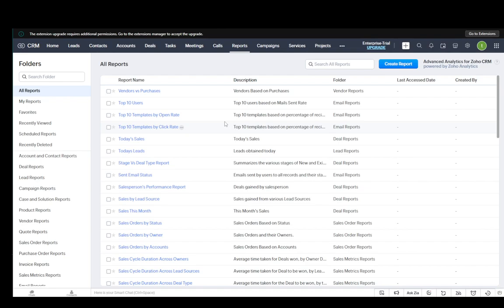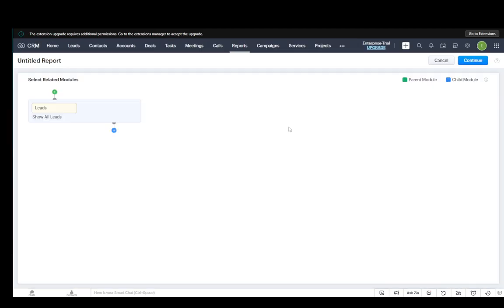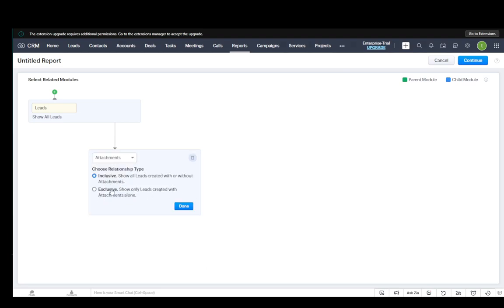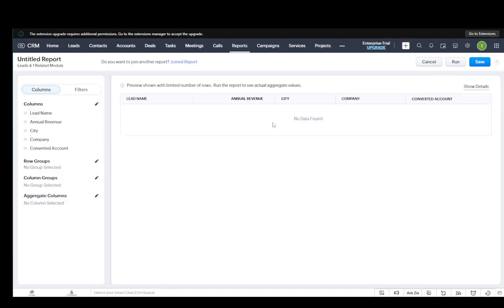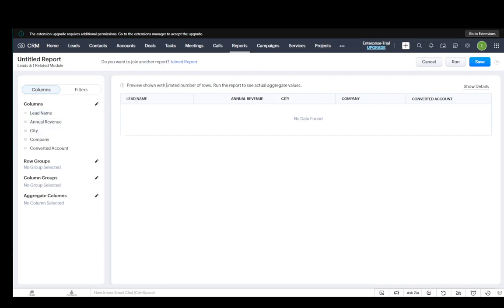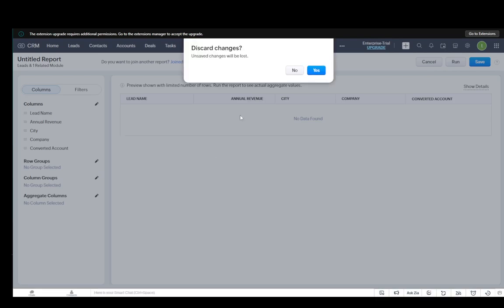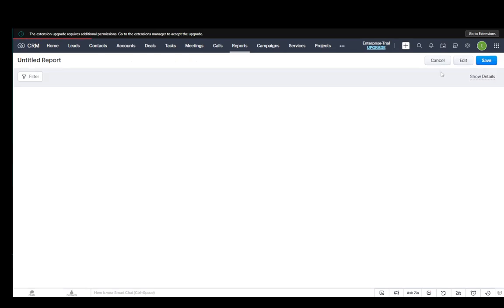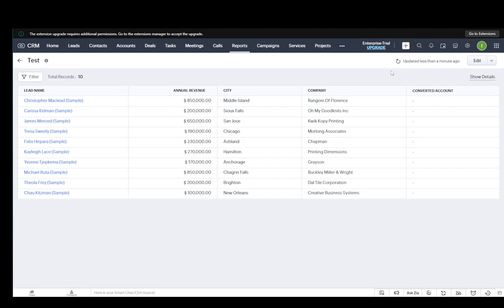How To Create Reports In Zoho CRM Tutorial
Today we talk about create reports in zoho crm,zoho crm,zoho crm reports,zoho crm reports tutorial,zoho crm tutorial